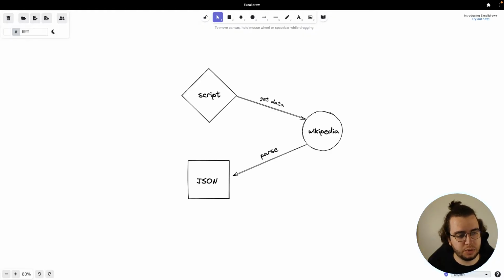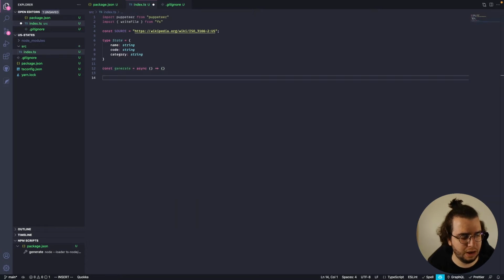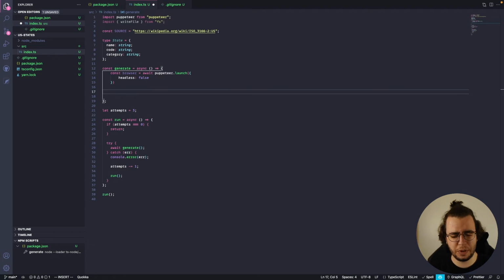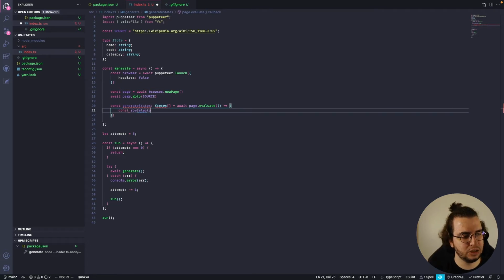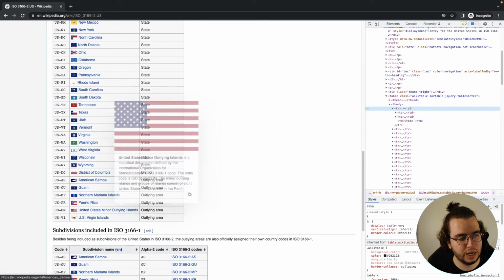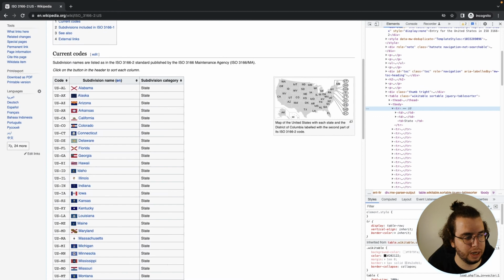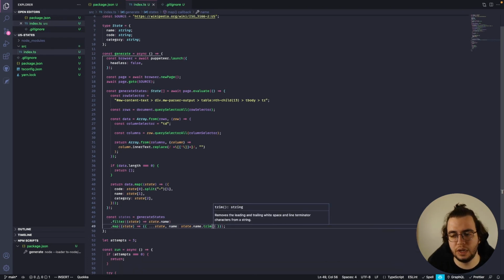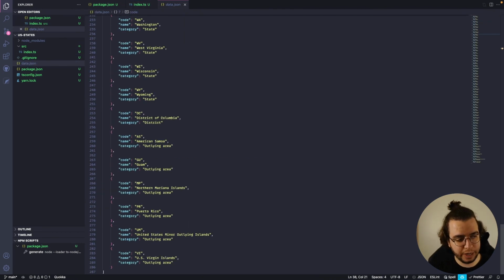Automating Data Crawling from Wikipedia with Puppeteer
Automating tedious tasks is fun but not always recommended. This video will teach you how to automate it and why you probably don't need it.

Gear:

Microphone: EV RE20 Black
Boom Arm: Rode PSA-1
Shock Mount: EV 309A
Audio Interface: SSL2
Camera: Sony A7C
Lenses: Sigma 24-70mm F2.8 DG DN